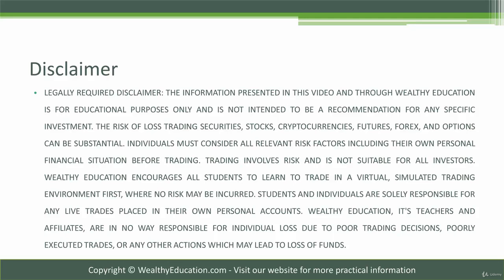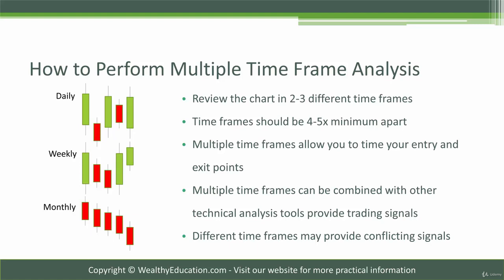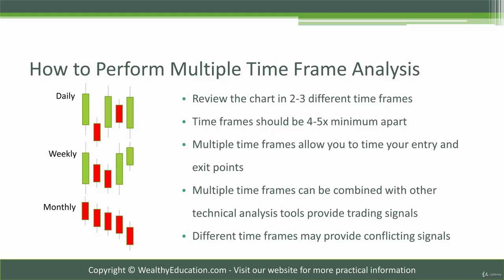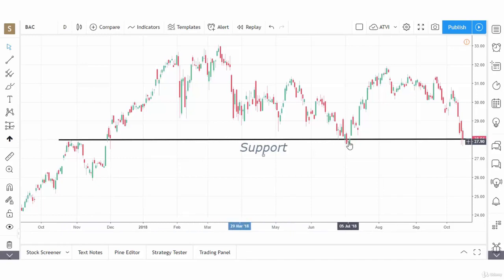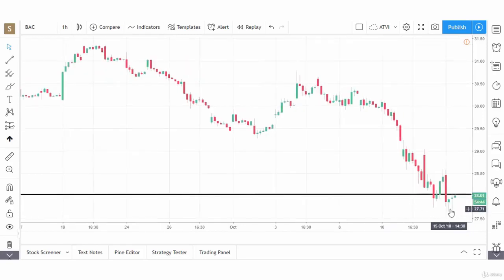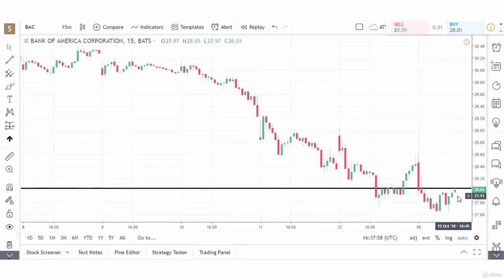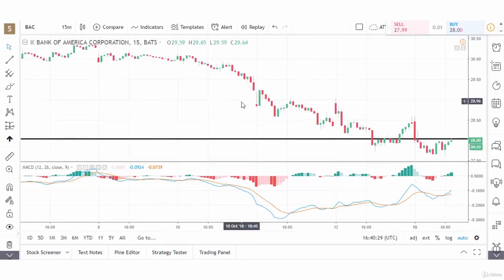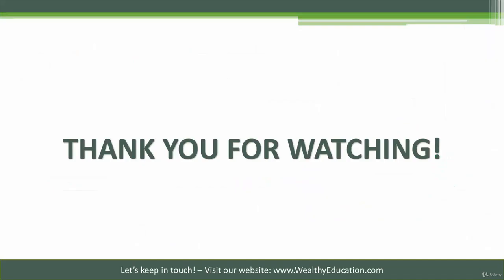How to Perform Multiple TimeFrame Analysis The Right Way Examples